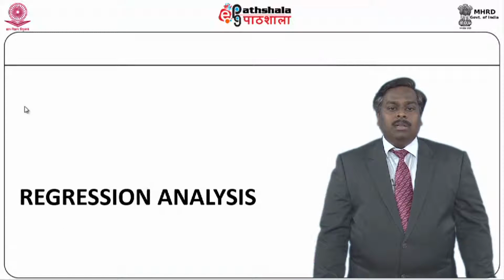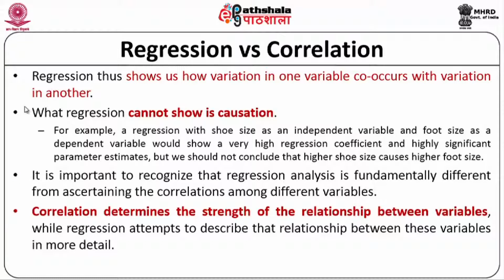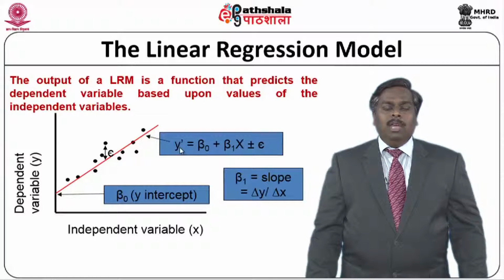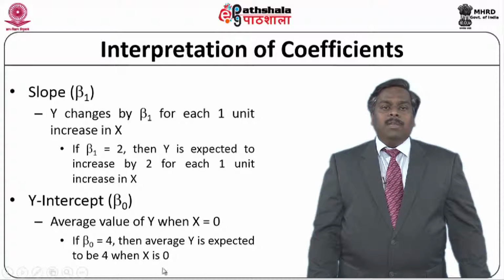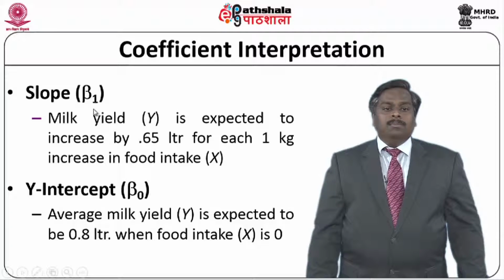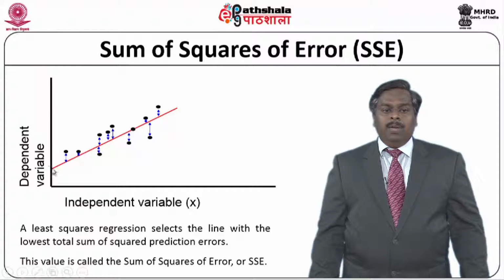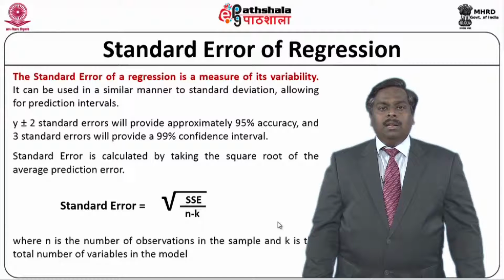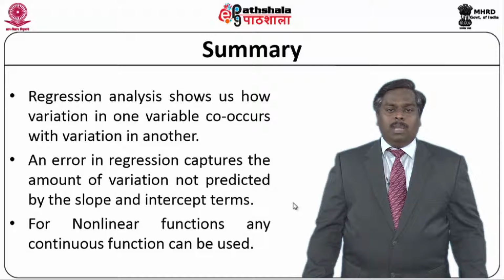Foundations – Regression analysis (COM)